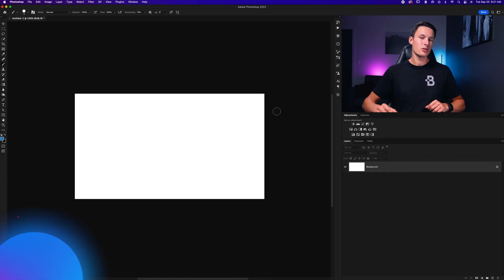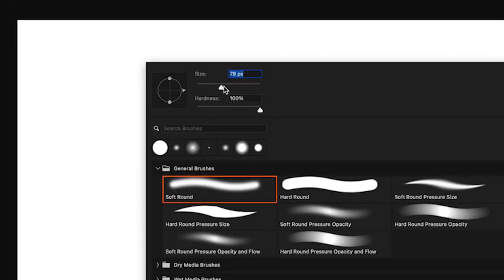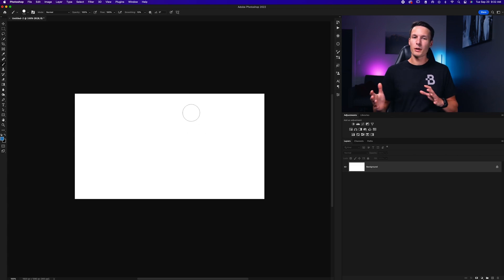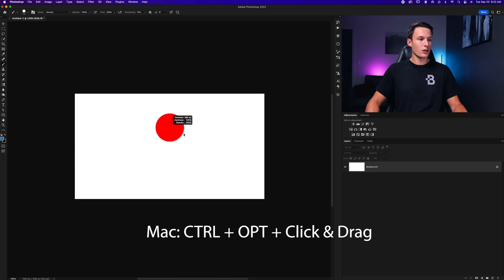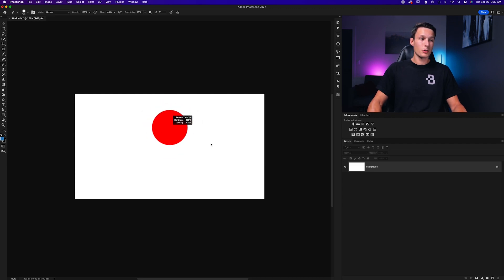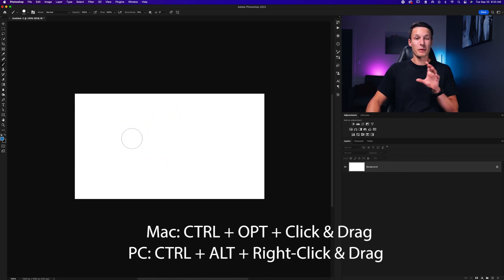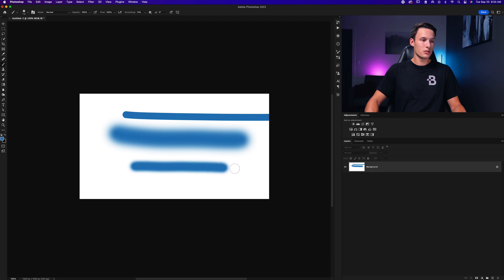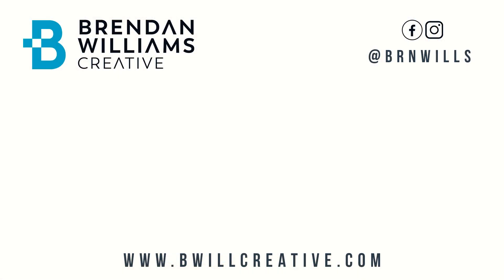How To Change Your Brush Size In Photoshop - 3 Fast Ways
In this Photoshop tutorial, you'll learn three easy ways to change your brush size using manual and keyboard shortcut methods. The first brush resize method uses the brush preset window that offers you additional settings beyond just a size adjustment. The second method using the bracket keys to scale your brush in Photoshop is great for on-the-fly adjustments. Finally, the keyboard shortcut method to change your size and hardness will save you the most time when working with any of your brushes in Photoshop. Just remember that the size and hardness settings may not be available with certain custom brush tips that you have found online.

Timestamps
0:00 Basic Brush Size Adjustment
0:27 The Bracket Key Method
0:47 The Fastest Way To Change Brush Size
1:40 Brush Size Demo